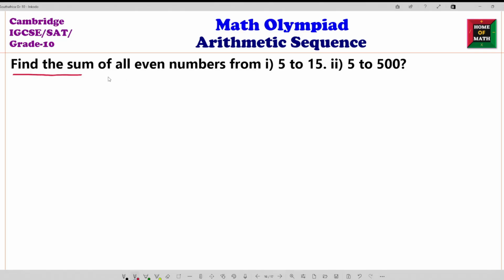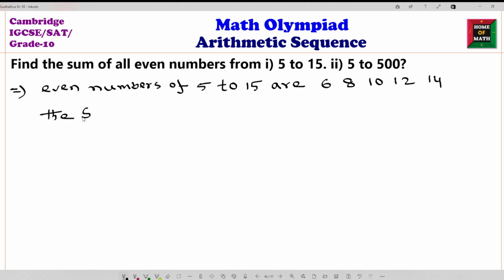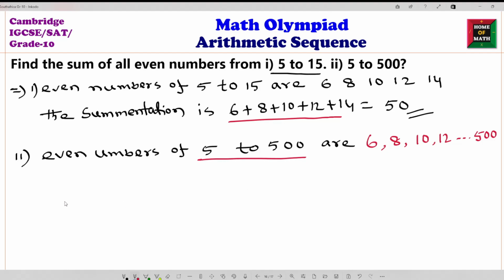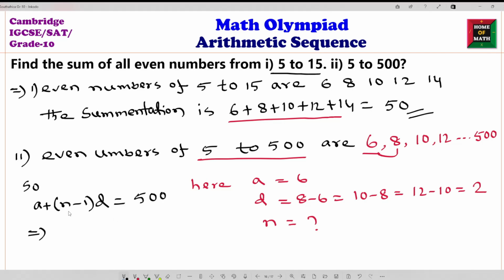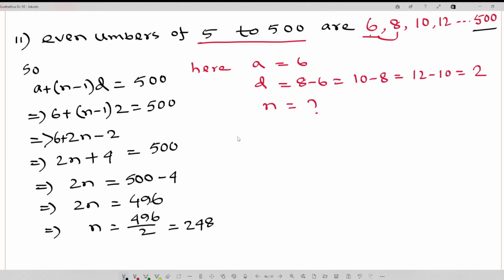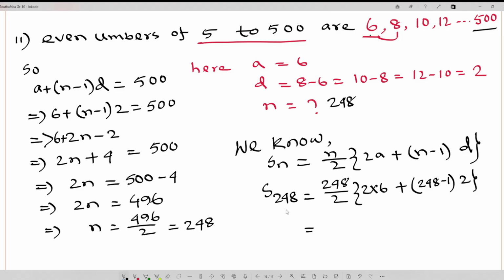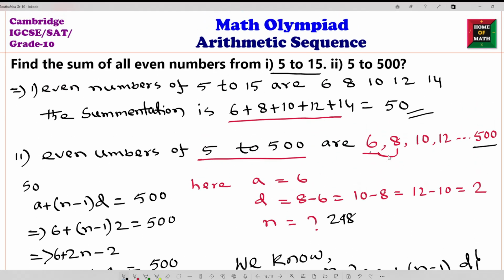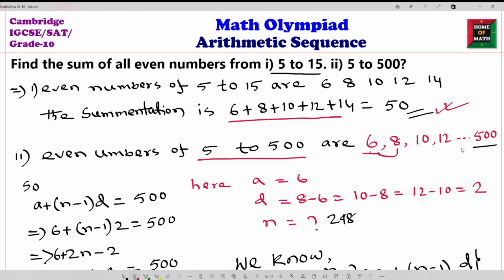Easy Math Trick: Sum of Even Numbers from 5 to 500 | Competitive Exam Guide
Learn how to quickly find the sum of all even numbers in any range using an arithmetic sequence formula! This video is perfect for students preparing for competitive exams like SAT, GCSE, IGCSE, or other international math tests. We will break down the steps and make it easy for you to solve similar problems in exams.

In this video, we cover:
- How to identify the sequence of even numbers in a range.
- The arithmetic sequence formula for summing terms.
- Real-world examples: Sum of even numbers from 5 to 15 and 5 to 500.

This is essential for students aiming to boost their math skills for school, competitive exams, or self-learning. Don’t miss out on these tips!